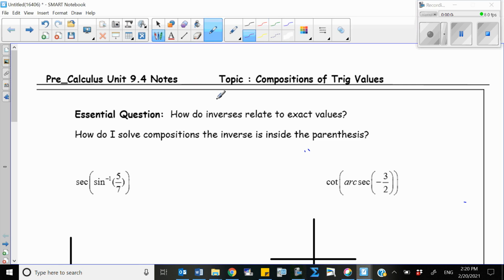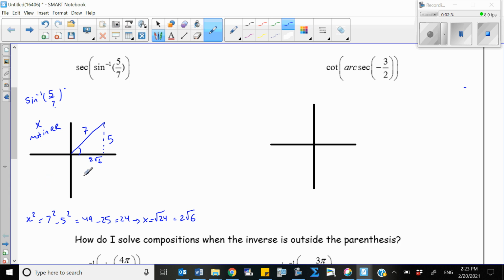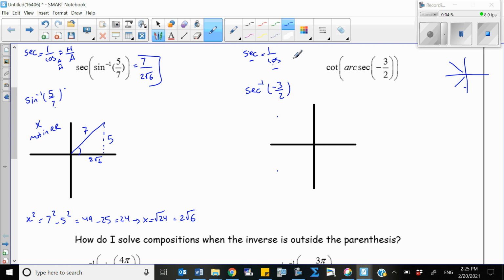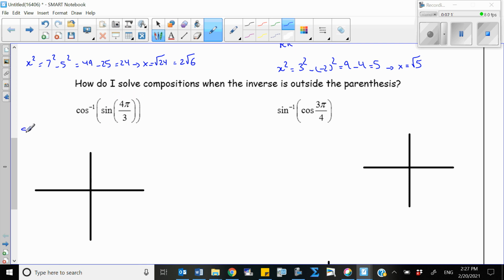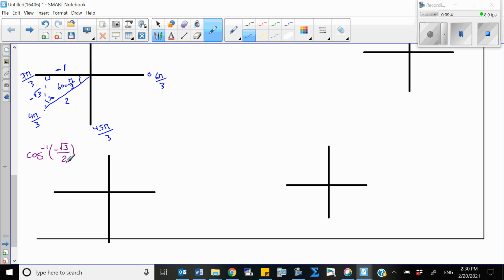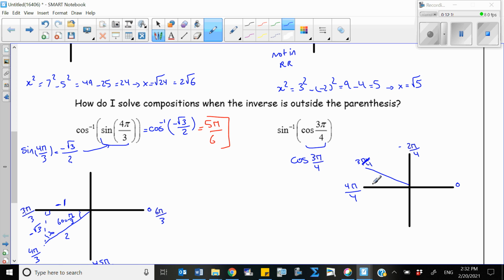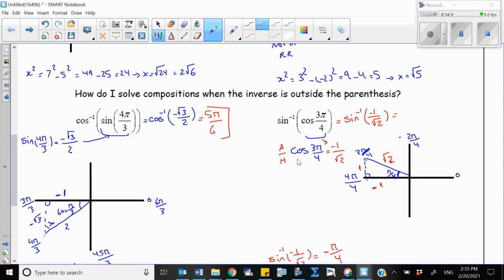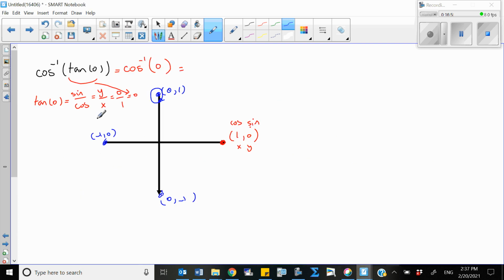9 4 composition of trig values